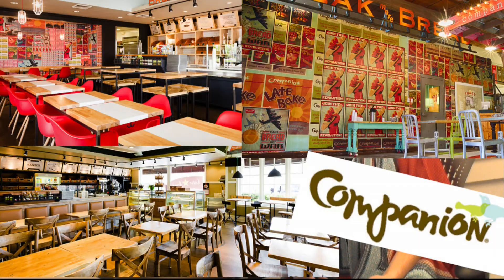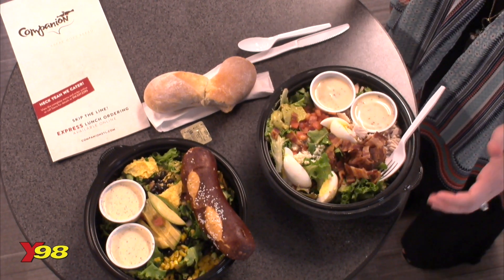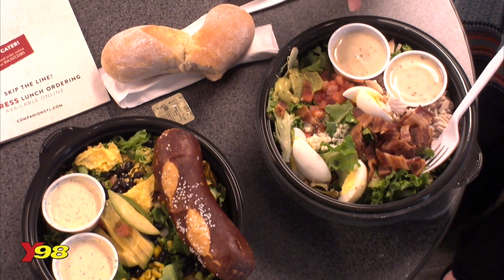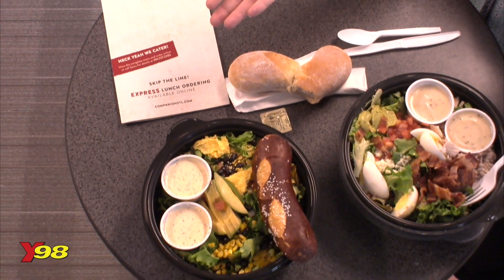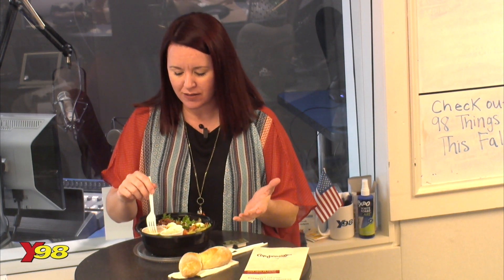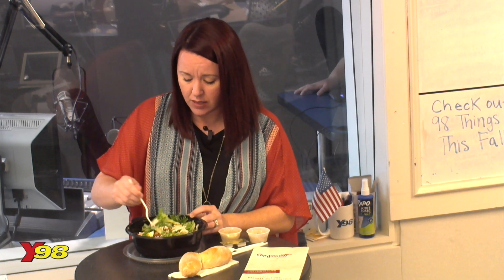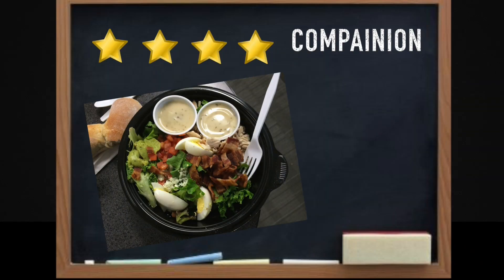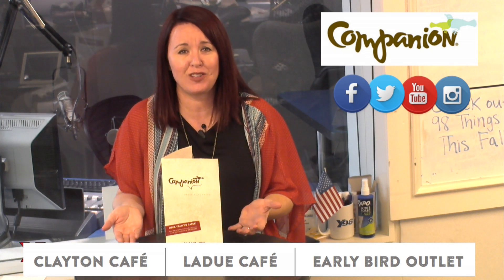The Lunch List With Jill Devine: Enjoy Companion Bakery!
Welcome to another edition of "The Lunch List"!

“The Lunch List” is all about me trying carry-out from area restaurants. It’s a simple way for me to help YOU pick the right carry-out because you should always enjoy your lunch!

This edition of "The Lunch List" features Companion Bakery!